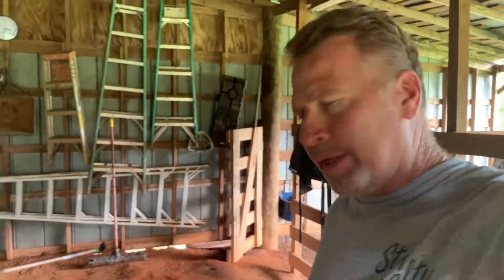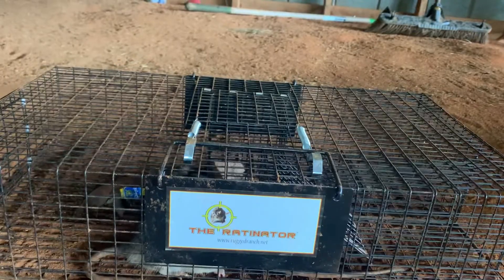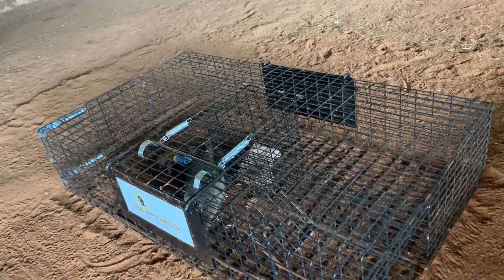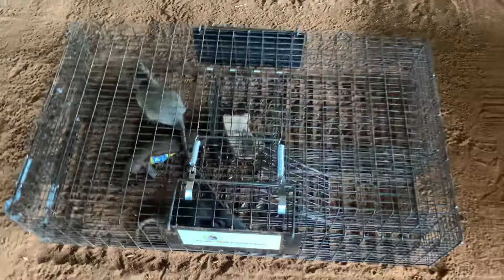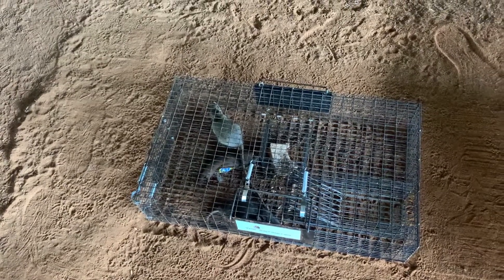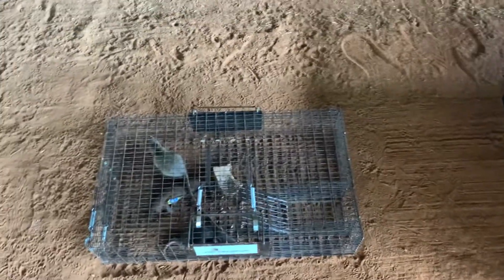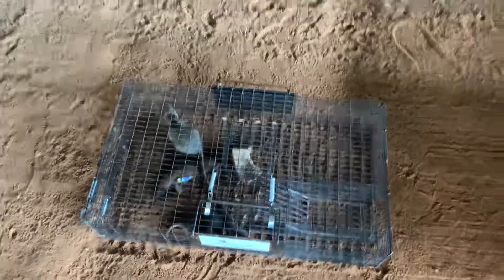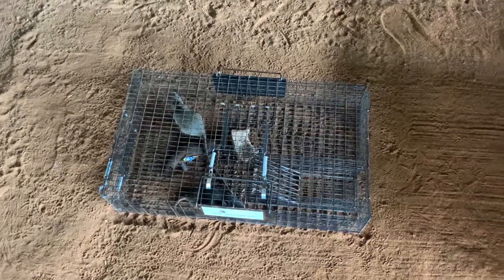The Ratinator - REVIEW - Read Desc AnD LiKe AnD sUbScRiBe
The situation - The BHB Barn has been having an unusually high amount of rats in it.  My barn cat went to heaven over a year ago and maybe that is why they are out of control this summer.  Rats/mice are found in a lot of barns because animals (in my case horses) eat in barn stalls and are messy eaters.  I have the pet safe poison bait stations but the rats just aren't eating the bait.  I've been out to the barn at night and shot a few rats with The Judge (a 410 pistol loaded with birdshot in case you don't know).  i probably need a couple-a hard hitting barn cats.  But, the bottom line is I needed something that can start taking out rats in numbers.  I saw The Ratinator on Amazon and it claims to be able to get 20 or more at a time.  So, I purchased it.  It comes completely assembled and ready to rock and roll.  It fits inside a nice plastic black tub.  You can imagine what you do with this.

I just stuck it out there the day I got it.  Baited with half peanut butter sandwich and a few granules of horse feed.  Nothing for the first four nights.  I was very disappointed.  I know my barn has a problem because if i go in there at night they scatter.  Not to mention the rat turds in a lot of places.  So, I didn't understand why they weren't going after the bait.  I added an overripe banana on the third night and still the next morning nothing.  However, on Day 5 it finally got a couple of rats.   So, now I am happy with it.  I have a feeling these two are just the start.